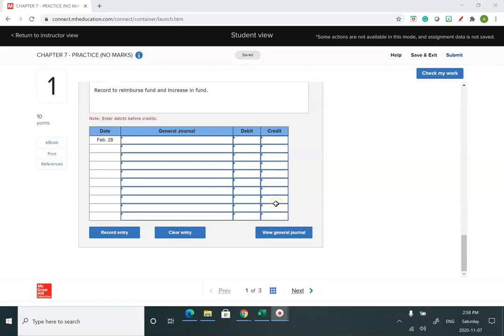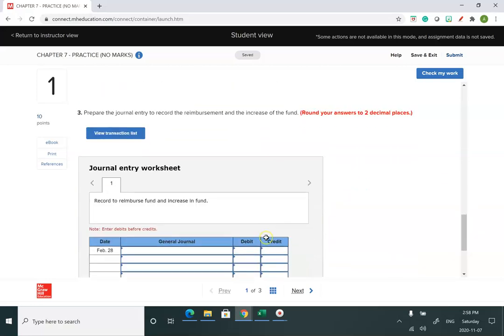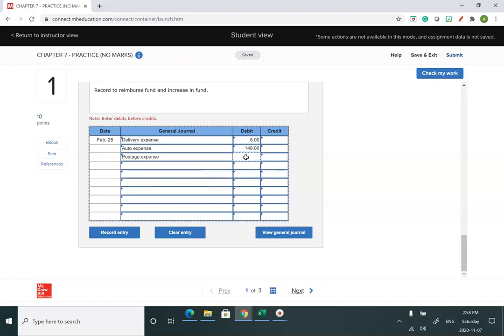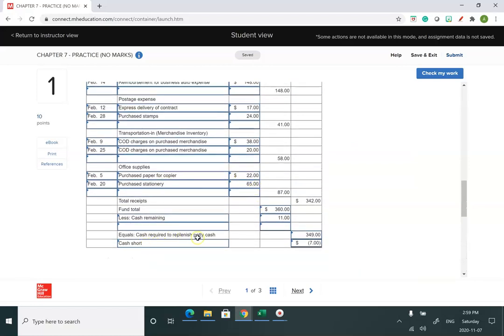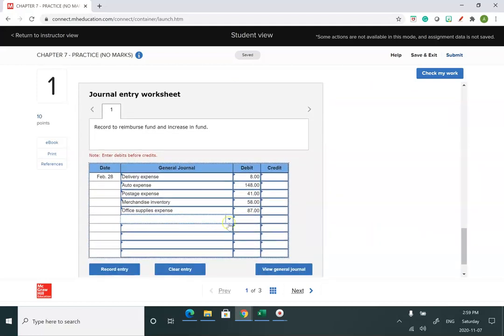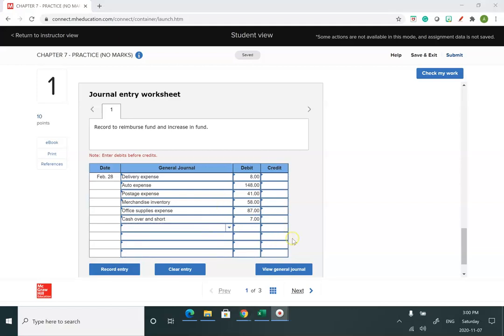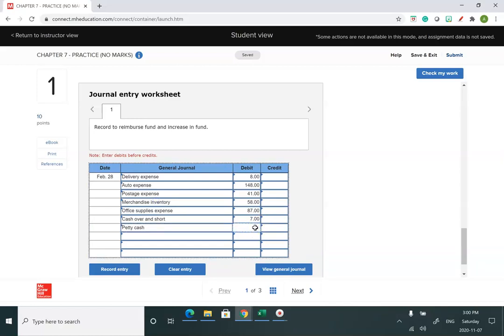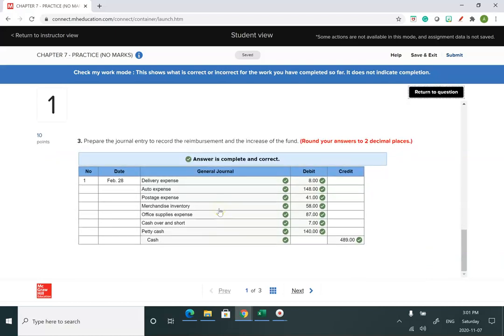Petty cash - AJE (P7-2A)